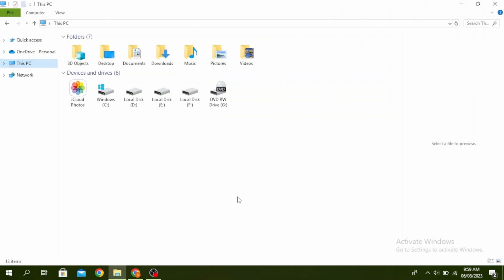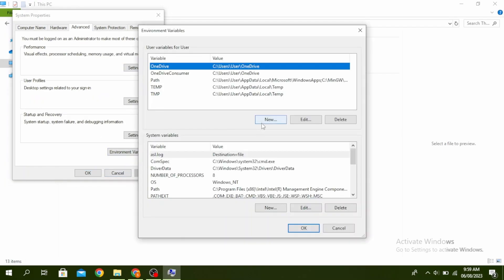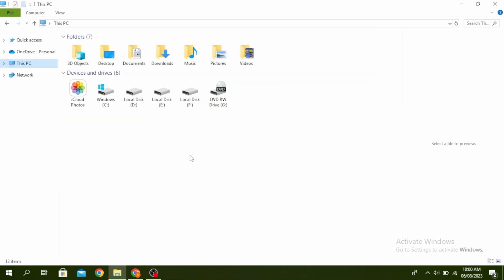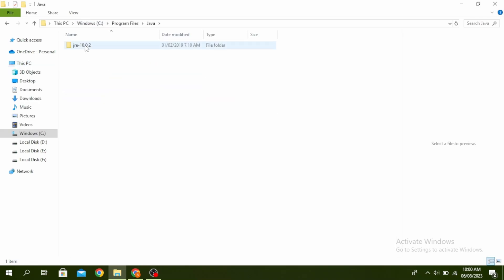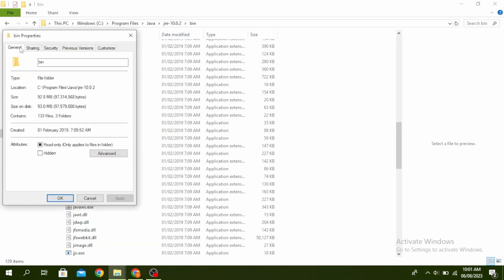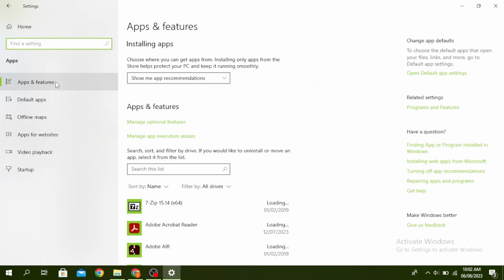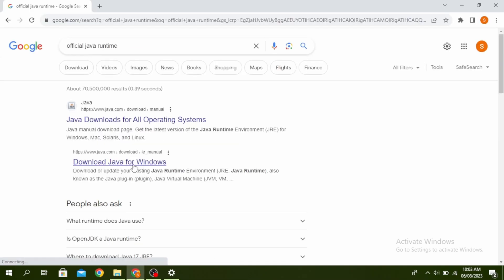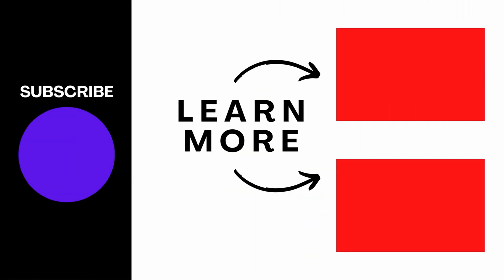Java Virtual Machine Launcher Error | Could not create the Java Virtual Machine on Windows 10/11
In this video, we'll provide you with a step-by-step guide on how to troubleshoot and resolve the "Java Virtual Machine Launcher Error" on your Windows 11 or Windows 10 system. Whether the issue is related to memory allocation or other factors, these instructions will help you overcome the problem and successfully run Java applications.

👋 Welcome to Create Login And Delete! In this tutorial, we'll address the "Java Virtual Machine Launcher Error: Could not create the Java Virtual Machine" issue on Windows 11 and Windows 10. If you're encountering this error while trying to run Java applications, you're in the right place.

Tips for Fixing "Java Virtual Machine Launcher Error"
If you find this tutorial helpful, consider giving the video a thumbs up and sharing it with others who might also be facing this issue.

🖥️ Timestamps:

0:00 - Introduction
0:05 - Understanding the "Java Virtual Machine Launcher Error"
0:10 - Adjusting Java Virtual Machine (JVM) Memory Allocation
0:20 - Verifying Java Installation and Compatibility
0:30 - Updating Java to the Latest Version
0:40 - Running Java Applications Without Errors